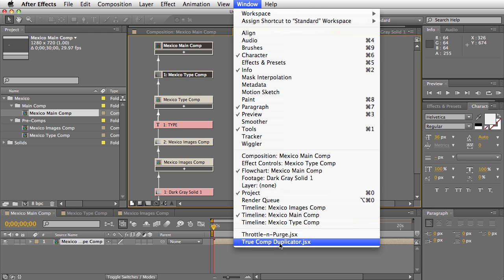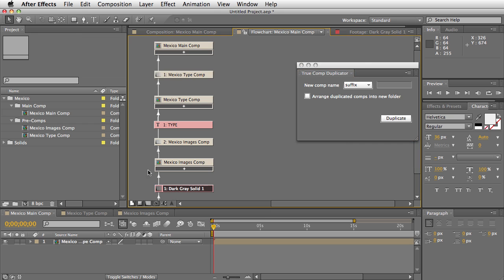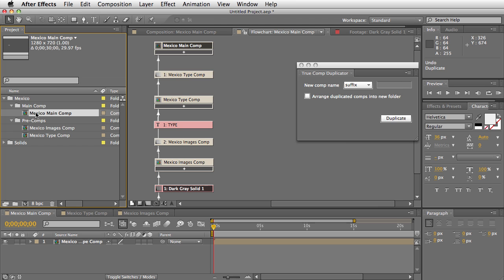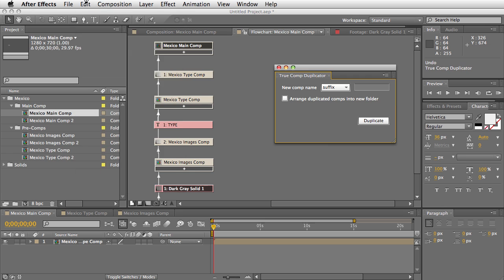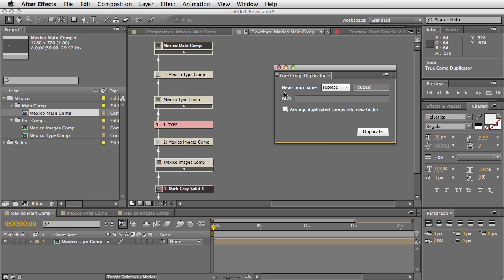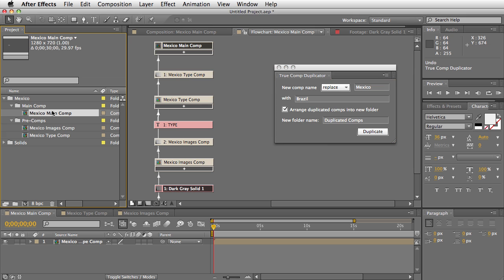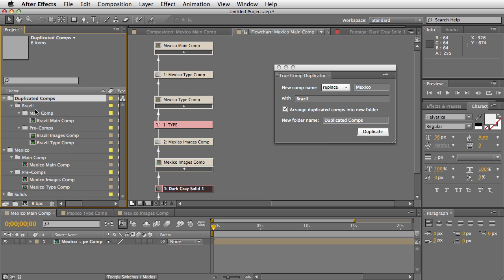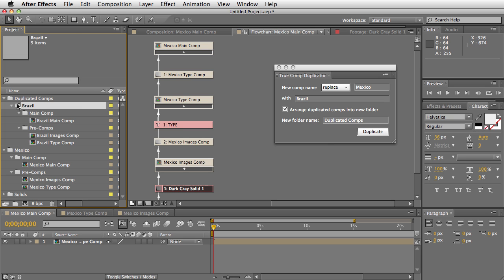True Comp Duplicator 2.0 Script Demo